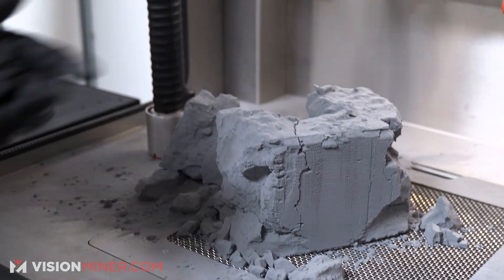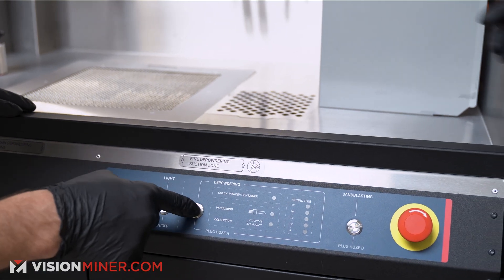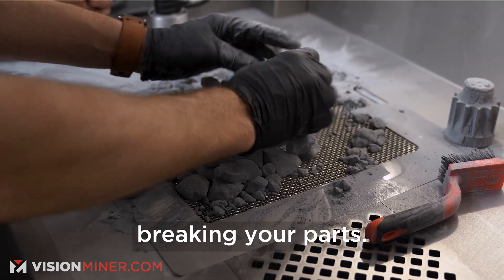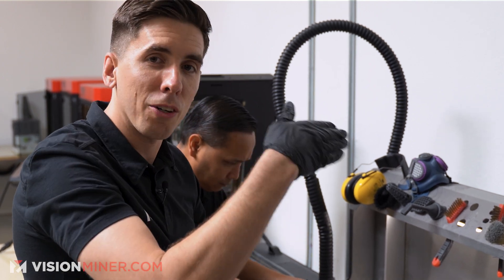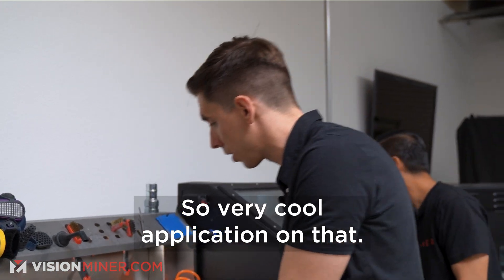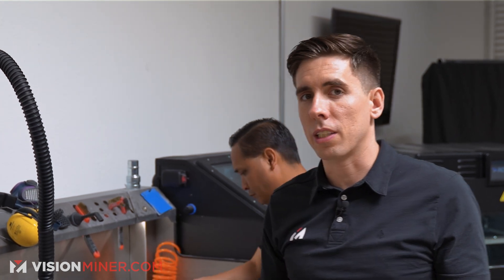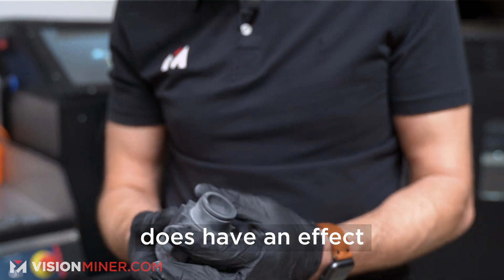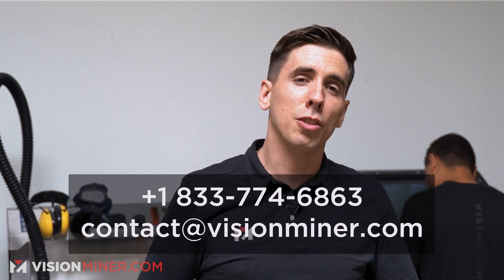From Powder to Product: An Inside Look at Sinterit's SLS 3D Printing Powder Handling Station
🔥 Join us in today's video as we delve into the world of Sinterit's Selective Laser Sintering (SLS) 3D printers, exploring the Sinterit Lisa Pro and its game-changing Powder Handling Station. 🔥

👉 We start by revealing the magic behind the SLS process using nylon PA-12 powder, demonstrating the efficient removal of excess powder and the revealing of beautifully 3D printed parts, a process that feels like an archaeological dig. You'll see how the Powder Handling Station eliminates messy powder spillages, recycles used powder, and streamlines the printing process.

👀 We showcase a variety of parts and demonstrate the power of SLS in creating highly detailed, functional parts without the need for supports. We highlight the freedom of design and functional versatility SLS printing offers, showing off multi-component assemblies printed in one piece and even intricate molds for silicone casting.

🏭 Get to know Sinterit's line of SLS 3D printers, from the education-oriented Lisa, the Lisa Pro with its extended material capabilities, to the speedy Lisa X. We also touch on the upcoming Mills 480 for industrial level, continuous printing.

🔧 We move onto the post-processing stage, sharing how we clean and sandblast the printed parts for a smooth, professional finish. We discuss important considerations like orientation and the impact of sandblasting on the final surface finish of the parts.

🚀 Watch us seamlessly navigate the process of 3D printing, de-powdering, and post-processing, demonstrating how easy and intuitive the Sinterit SLS system is to use.

At Vision Miner, we're all about making industrial 3D printing as accessible and practical as possible. Whether you're interested in SLS, other forms of 3D printing, or even 3D scanning, we're here to guide you to the right system for your application.

0:00 Introduction & Opening the Printer
0:25 Powder Handling Station & Overview
1:09 Starting the DePowdering Process
2:10 Retrieving Parts & Cleaning Powder
3:00 SLS Printer Options & Overview
4:00 Further DePowdering & Cleanup
5:25 Safety & Protective Equipment
5:53 Moving to Sandblasting
6:45 Using Different Sandblasting Nozzles
7:03 Conclusion - Freescan is Awesome!